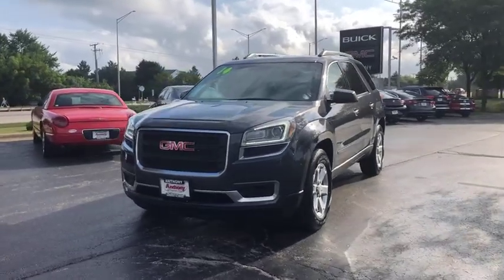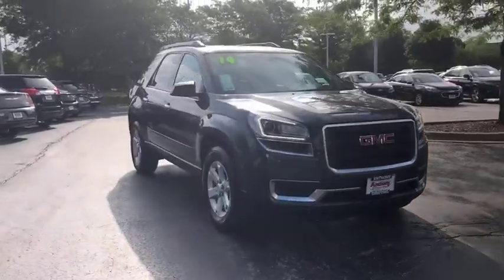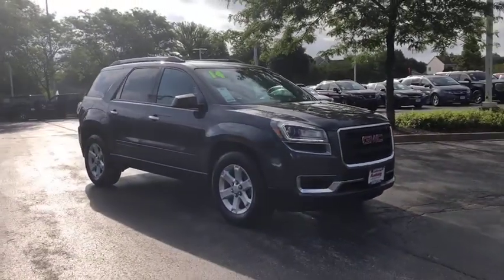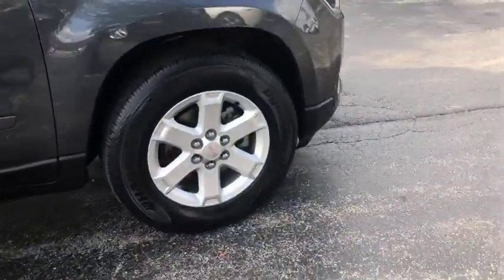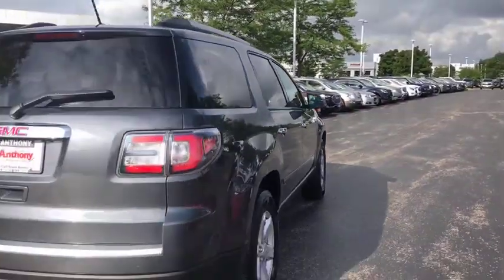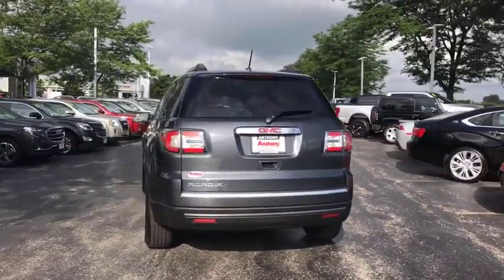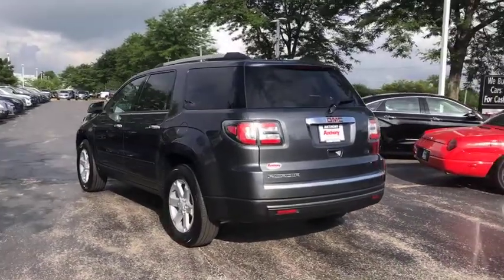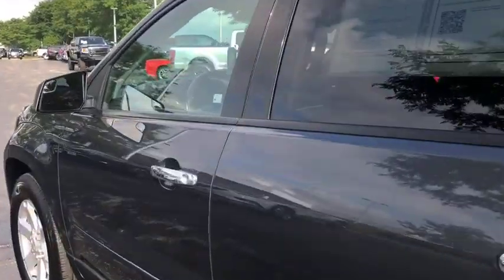2014 GMC Acadia Gurnee, Waukegan, Kenosha, Arlington Heights, Libertyville, IL G1005XA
Cyber Gray Metallic [LISTING TYPE] 2014 GMC Acadia available in Gurnee, Illinois at Anthony Buick. Servicing the Waukegan, Kenosha, Arlington Heights, Libertyville, IL area.

 This Acadia has passed a 172 point inspection and comes with a 12 month 12,000 mile warranty. One Owner 8 passenger SLE Model with Bluetooth, Backup Camera, USB/Aux Input, Rear Heat/AC and so much more... Drive around town in style for less in the used GMC Acadia. This SUV doesn't look like it has a few plus years on it. 94,210 miles has little meaning to the many years this vehicle has left on it. Its a v6 Cyber Gray Metallic SUV that helps make driving safer for the whole family. Want to learn more about this 2014 GMC Acadia? Contact Anthony Buick GMC.